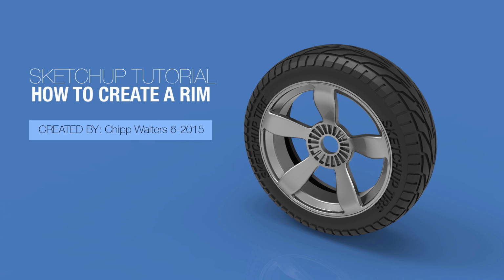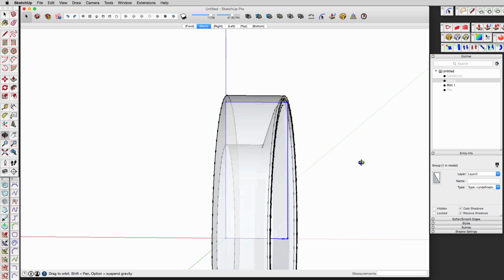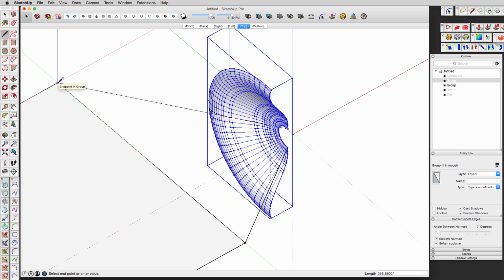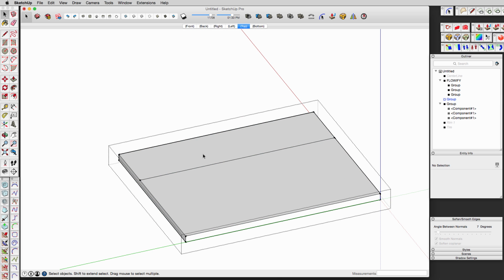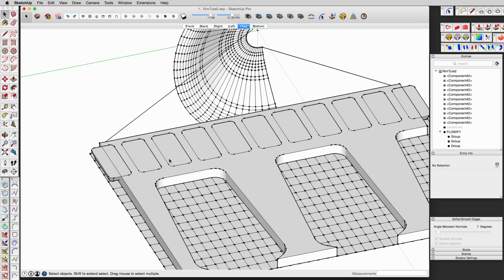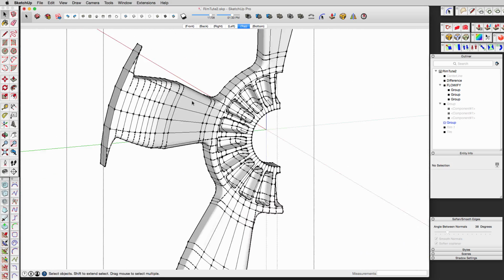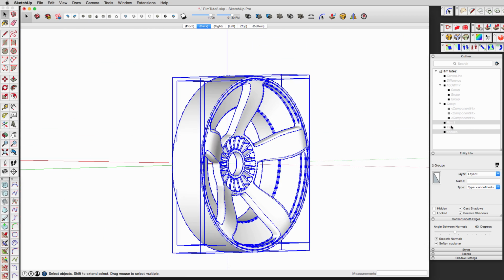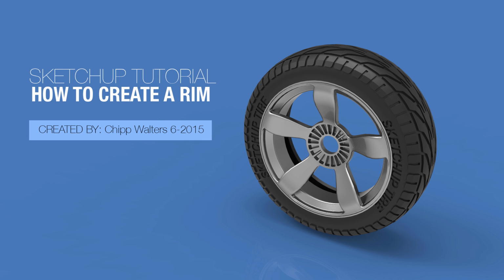SketchUp Wheel Rim Tutorial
A follow-up tutorial to my Tire Tutorial using Flowify and Vertex Tools to create a high poly count wheel suitable for photoreal renders.